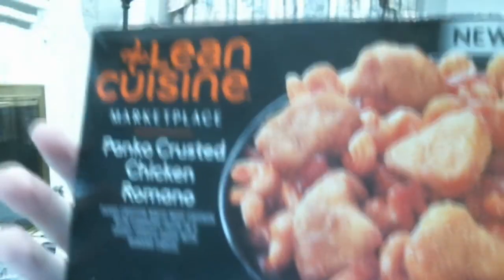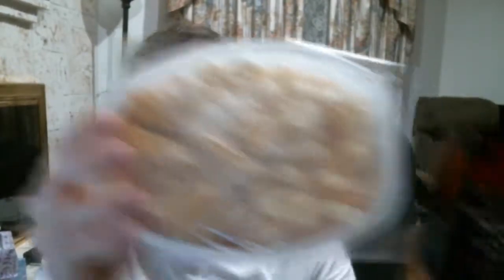Lean Cuisine Panko Crusted Chicken Romano Review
I review lean cuisine's panko crusted chicken romano.